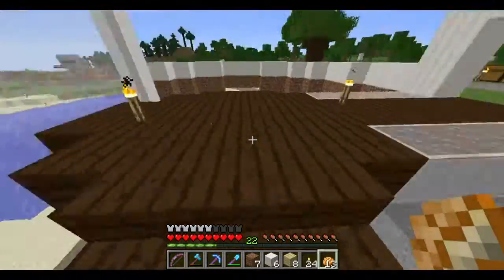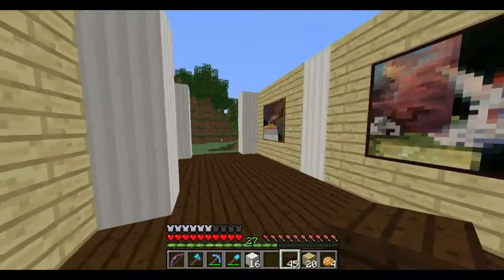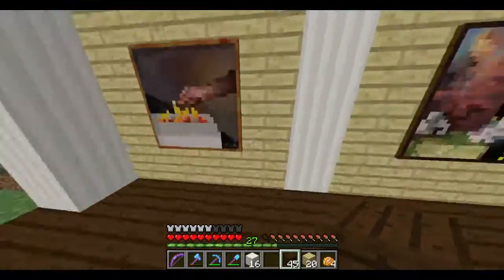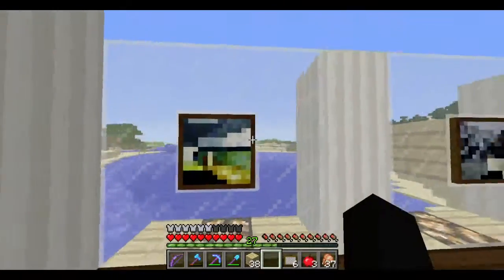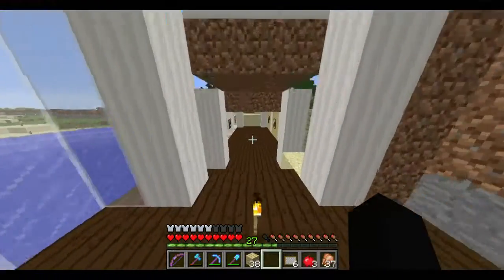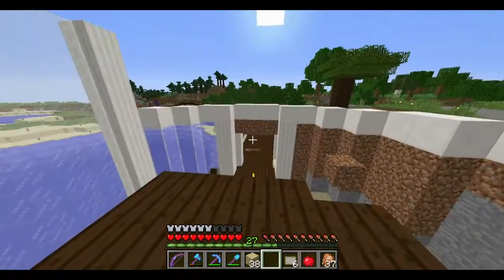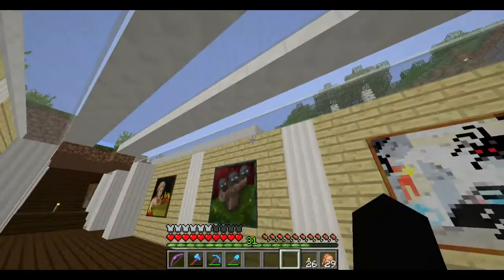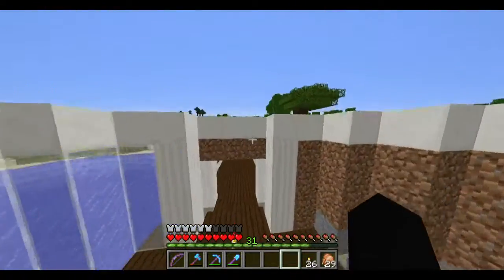Lakeview Art Gallery - Project Singularity Minecraft (53)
We continue work on the art gallery... It's so big, and so much quartz... But gosh darn it's looking good.